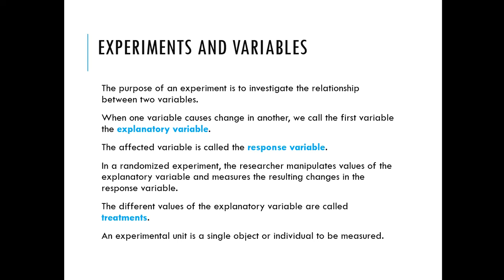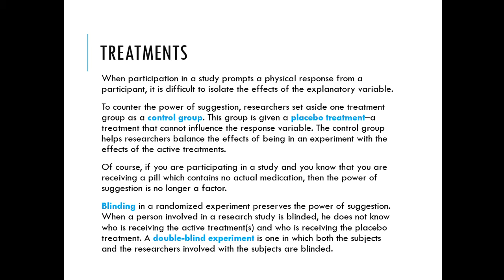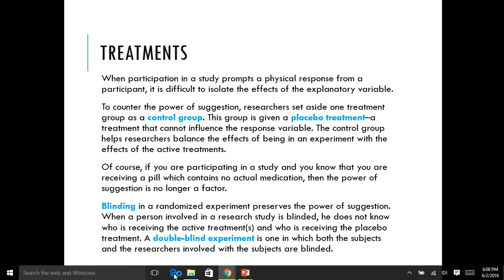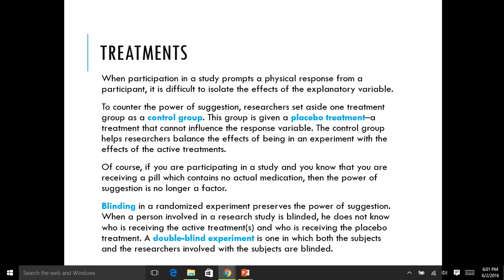Experimental Design and Ethics